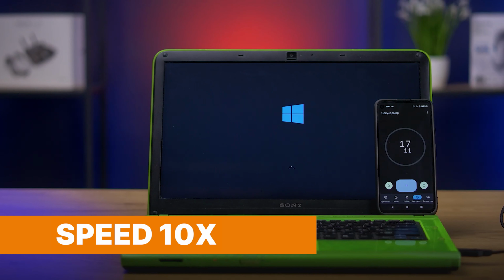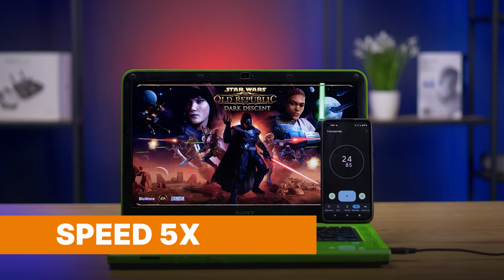How to choose SSD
We'll show you how to choose the perfect SSD for your PC or laptop in this video. We'll explain the differences between interfaces, capacity, and read/write speeds. Also, you'll find out which SSD is right for gaming, PS5, office work or everyday use.